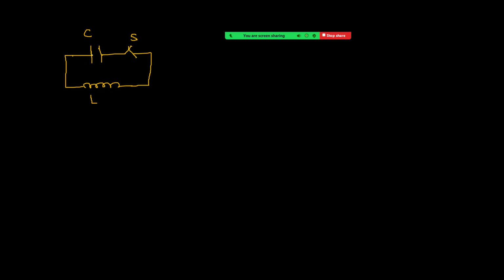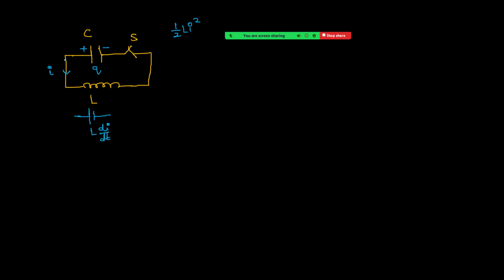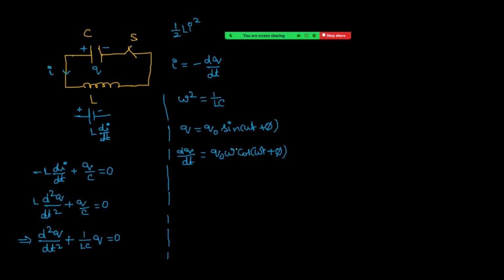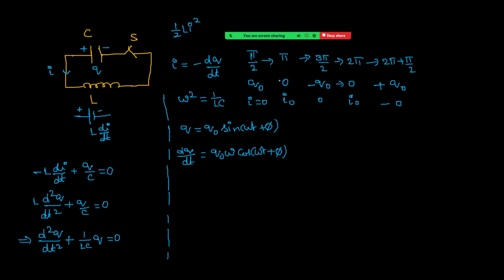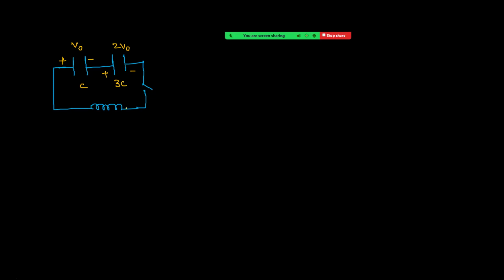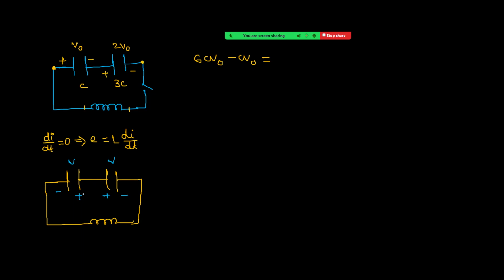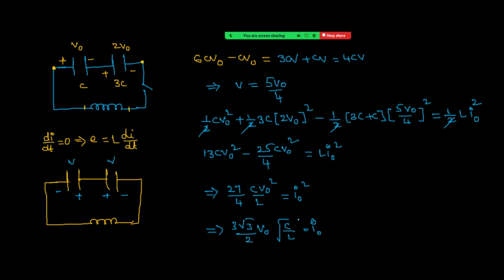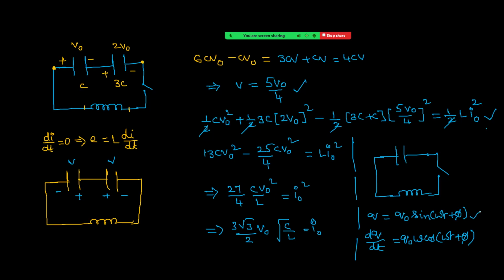ELECTRO MAGNETIC INDUCTION 16: LC OSCILLATIONS AND RELATED PROBLEM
IIT JEE ADVANCED MAINS OLYMPIAD:  LC OSCILLATIONS AND RELATED PROBLEM